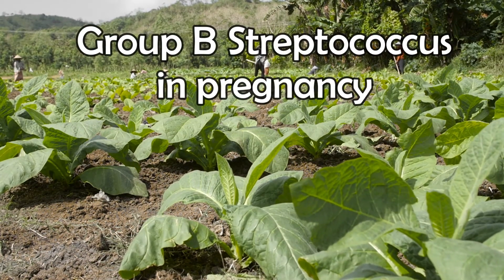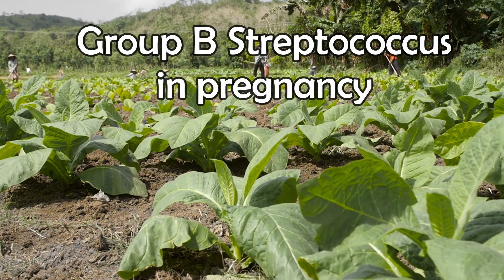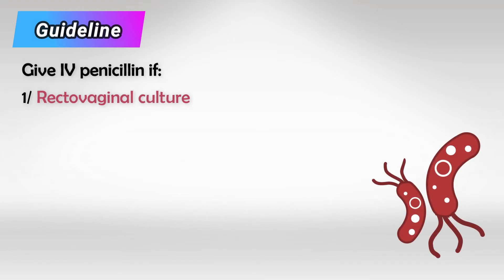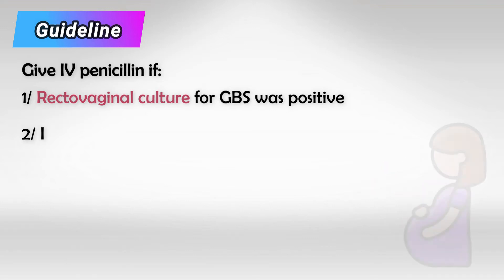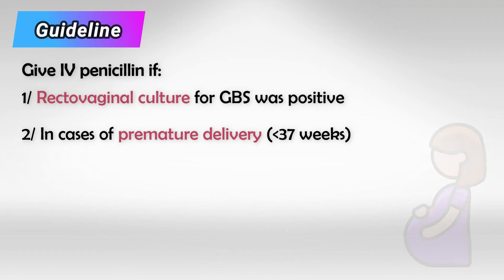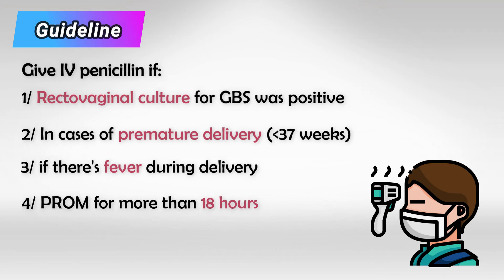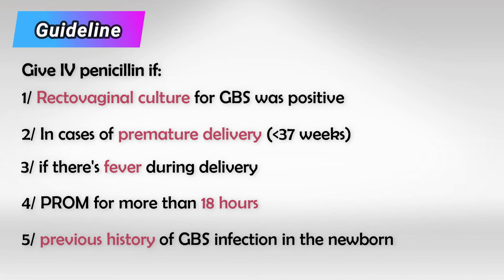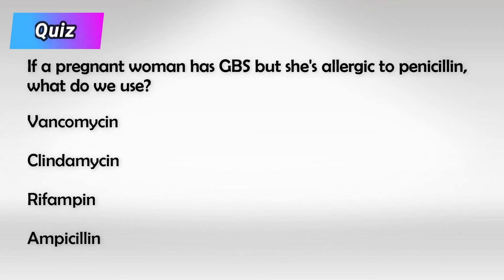Group B Streptococcus Infection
Group B Streptococcus (GBS), also known as Streptococcus agalactiae, is a type of bacteria that can be found in the gastrointestinal tract, genital tract, and urinary tract of some healthy adults. GBS is not considered harmful in these individuals, but it can lead to infections in certain vulnerable populations, particularly in newborns, pregnant women, the elderly, and individuals with weakened immune systems.

Here are some key points about Group B Streptococcus infection:

1. Transmission: GBS can be transmitted from person to person through close contact, such as during childbirth, sexual contact, or contact with contaminated surfaces. It can also be passed from a mother to her newborn during childbirth.

2. Neonatal Infections: GBS is a significant cause of neonatal infections, including sepsis (a serious bloodstream infection), pneumonia, and meningitis. Newborns can acquire GBS from their mothers during childbirth if the mother is colonized with the bacteria.

3. Pregnant Women: GBS colonization in the genital and rectal areas is common in pregnant women. Screening for GBS is typically done during the third trimester of pregnancy, and if a woman tests positive, she will usually receive antibiotics during labor to prevent transmission to the newborn.

4. Adult Infections: While GBS infections are most concerning in newborns, they can also affect adults, especially those with underlying health conditions or weakened immune systems. In adults, GBS can cause urinary tract infections, bloodstream infections, skin and soft tissue infections, and bone and joint infections.

5. Symptoms: The symptoms of GBS infection can vary depending on the type and location of the infection. In newborns, symptoms may include fever, difficulty feeding, irritability, and lethargy. In adults, symptoms can range from mild to severe and may include fever, chills, pain at the site of infection, and general malaise.

6. Treatment: GBS infections are typically treated with antibiotics. In newborns, intravenous antibiotics are often administered to treat serious infections. In pregnant women who are carriers, intravenous antibiotics are given during labor to prevent transmission to the newborn.

7. Prevention: The most effective way to prevent GBS infection in newborns is through prenatal screening and administration of antibiotics during labor to colonized mothers. It's also important for individuals to practice good hygiene, particularly in healthcare settings, to prevent the spread of GBS.

8. Vaccines: Research is ongoing to develop vaccines against GBS, particularly to protect newborns. Several vaccine candidates are in various stages of development and testing.

It's important for pregnant women to attend regular prenatal care visits to monitor for GBS colonization and receive appropriate preventive measures if necessary. Additionally, anyone with signs or symptoms of a GBS infection should seek medical attention promptly, as early diagnosis and treatment are essential for a favorable outcome.